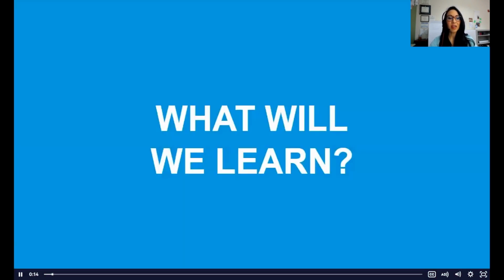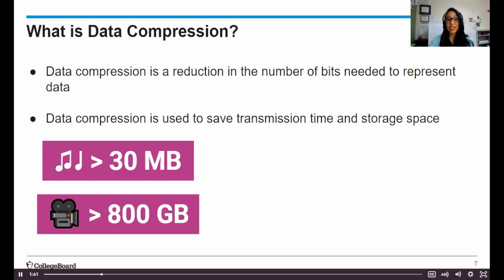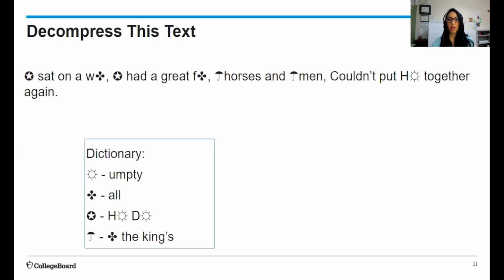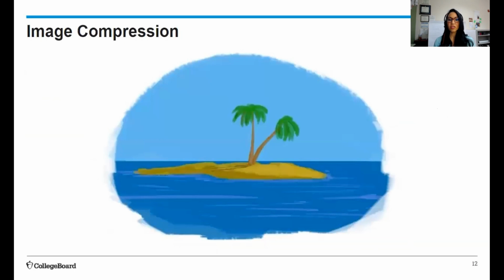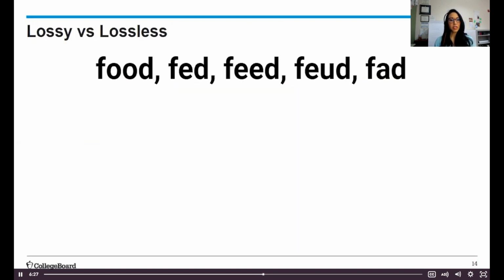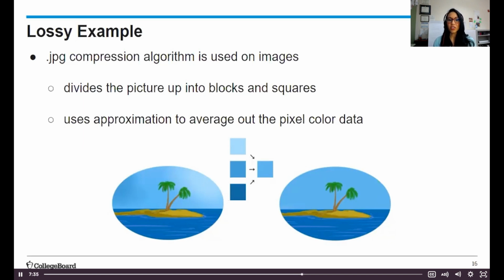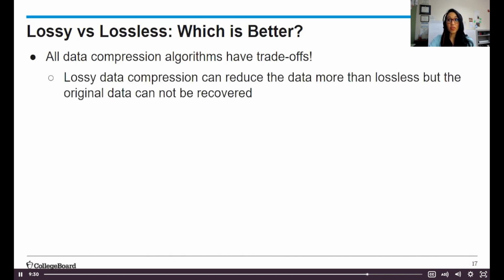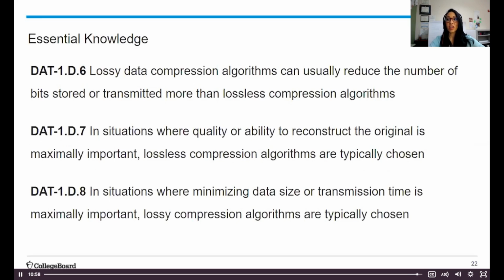AP CSP 2 2 1 Data Compression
**Data compression**, the reduction of bits needed to represent data for storage and transmission efficiency, is explored in this YouTube transcript. The presenter, Angelina Dominguez, explains **how compression algorithms work** by identifying and reducing redundancy in digital information like text, images, music, and video. She distinguishes between **lossless compression**, which allows for perfect recovery of the original data using techniques like dictionary encoding, and **lossy compression**, which permanently removes some data, often imperceptible to humans, to achieve greater size reduction, as seen in JPEG images and MP3 audio. The discussion concludes by emphasizing that the **choice between lossless and lossy compression depends on the priority**: preserving original data versus minimizing file size.